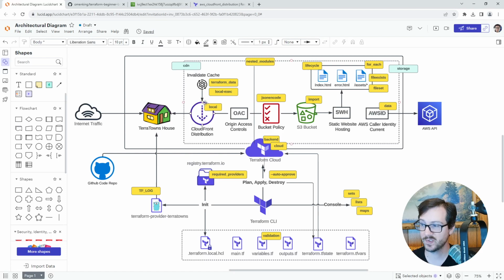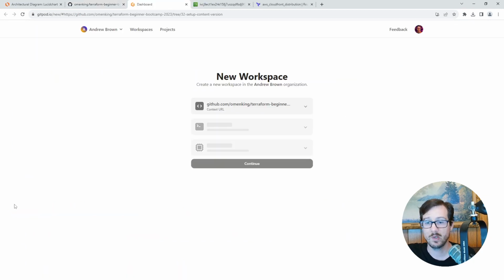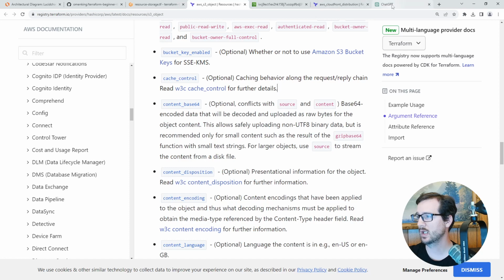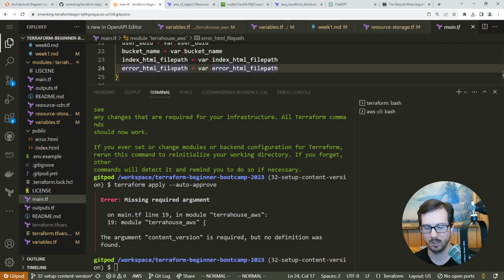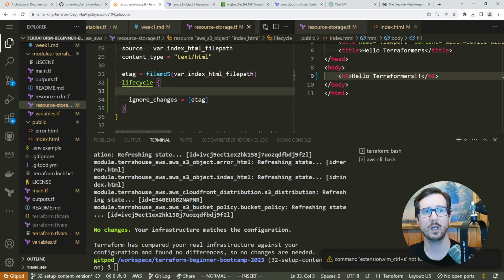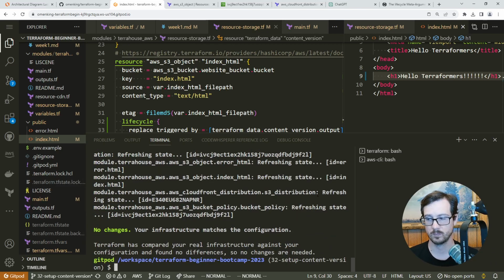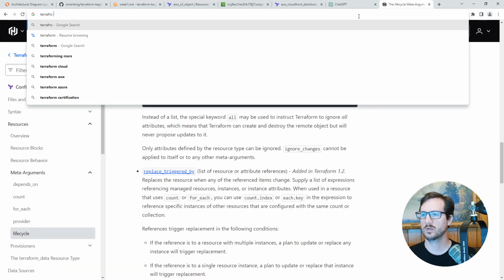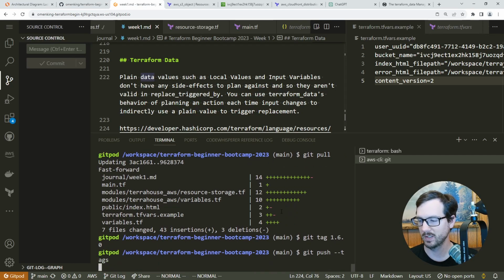1 6 0 Terraform Data Content Version